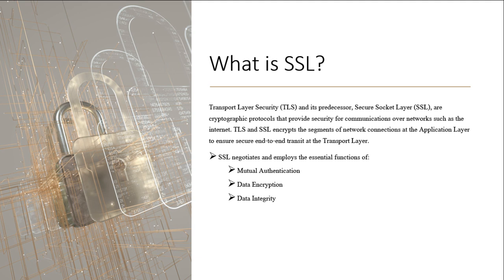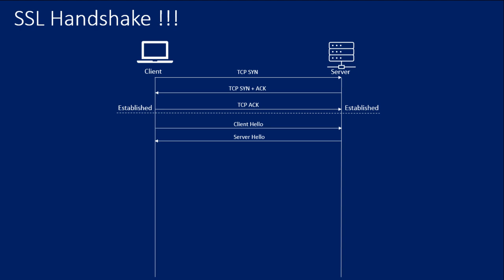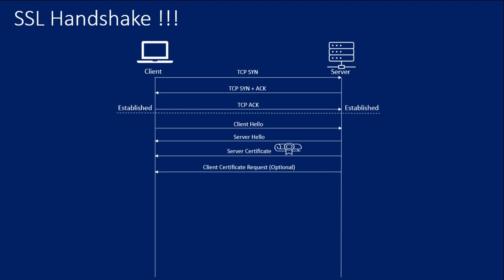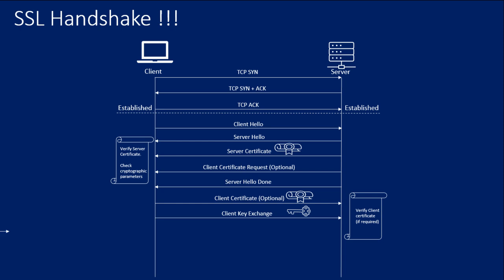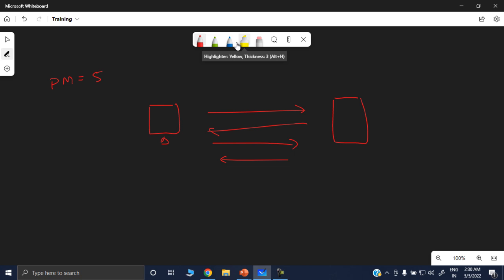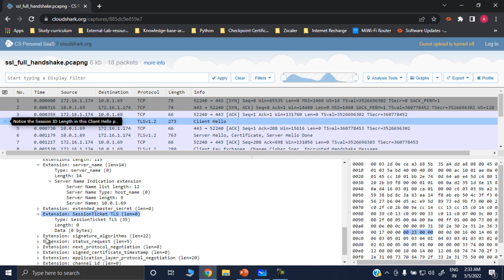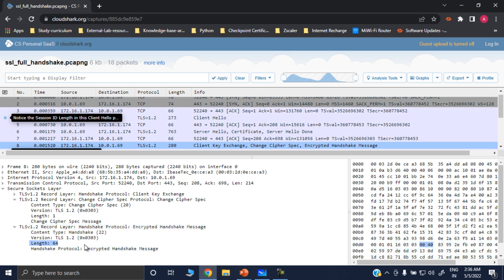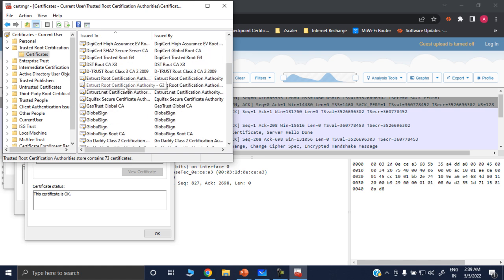Lecture 09 - SSL Handshake | Basic Network Security Fundamentals | TAC Foundation | By Nitin Sir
This video will help you to understand the SSL Handshake process in detail. This is a pet interview question in network security.

Content
00:00 SSL Intro
01:14 SSL Handshake
11:02 Shared Secret Generation
13:26 SSL Packet Captures

Thanks,
NGCLOUDX